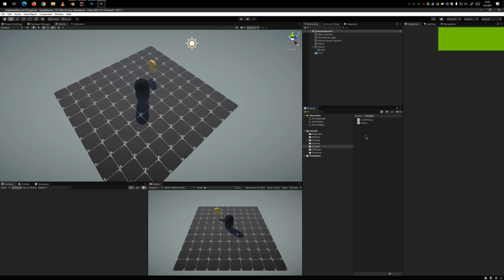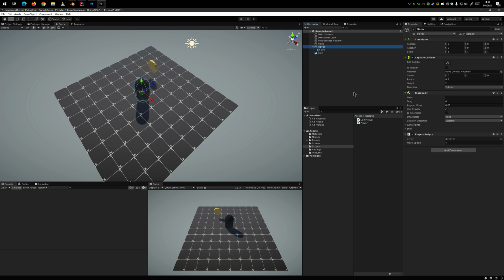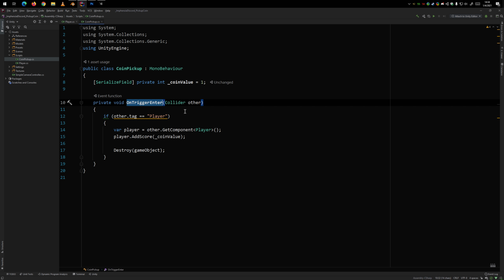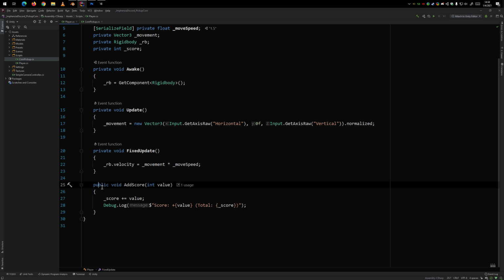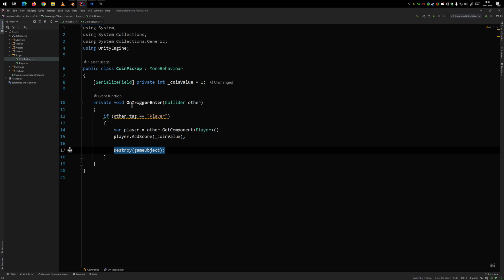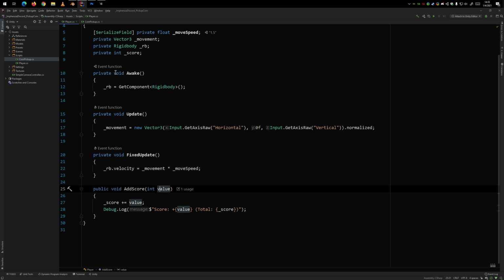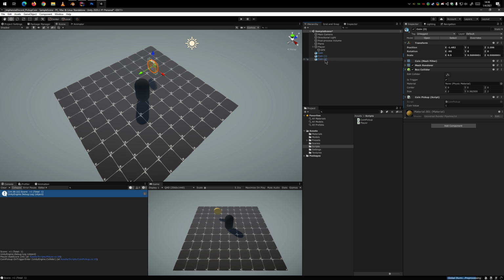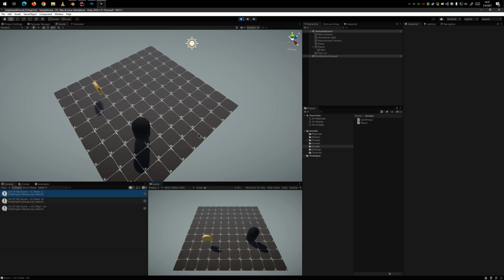Coin Pickup Issue (Imphenzia Discord Help)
Hope this helps you figure things out. Let me know in discord if this doesnt clear things up, I can try to make another video to explain it in more detail. Sorry for the bad mic :(